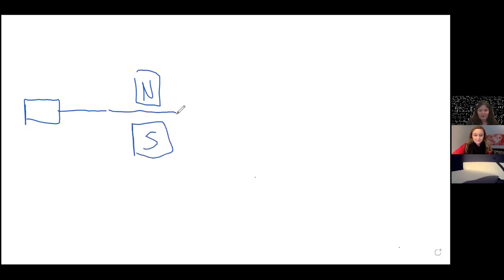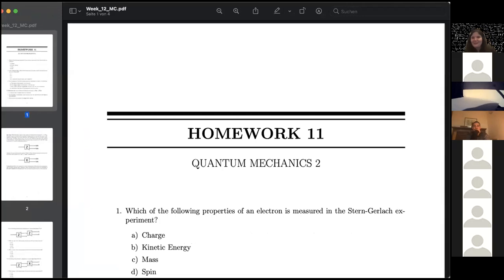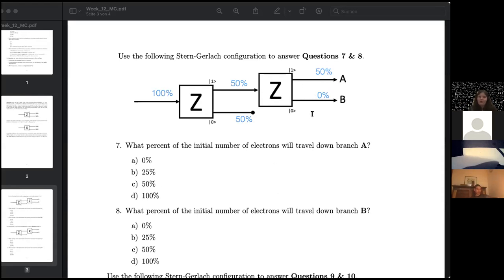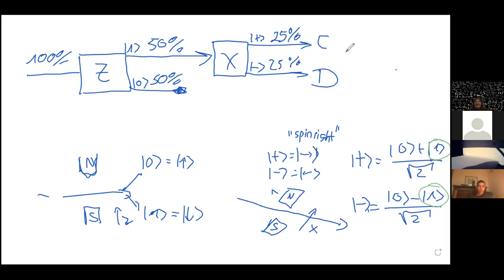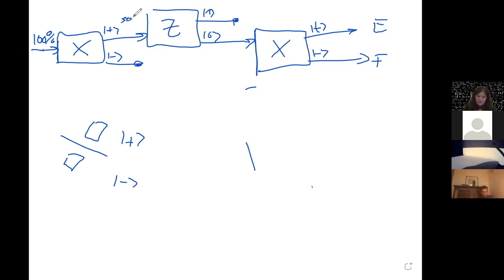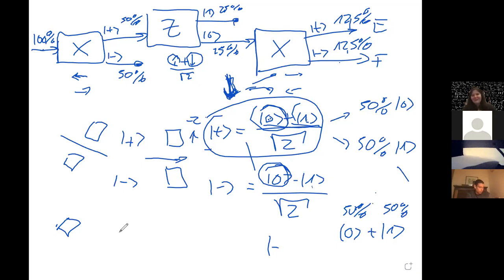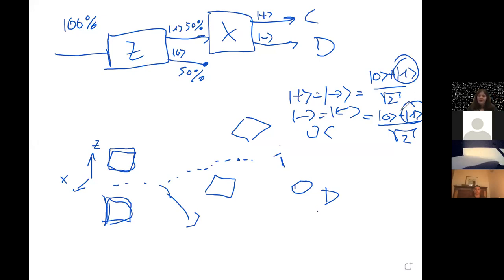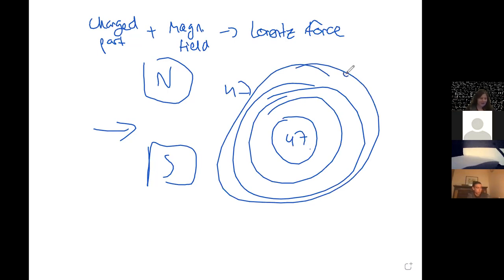QxQ Homework Review Session 1/29/2021